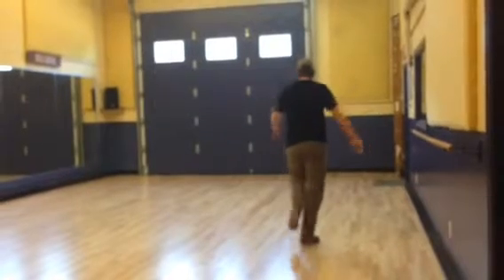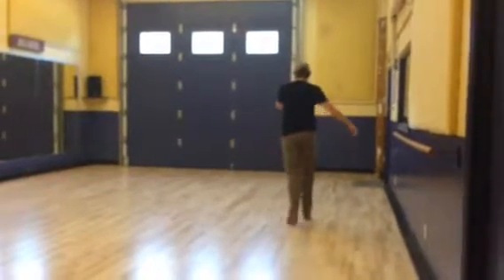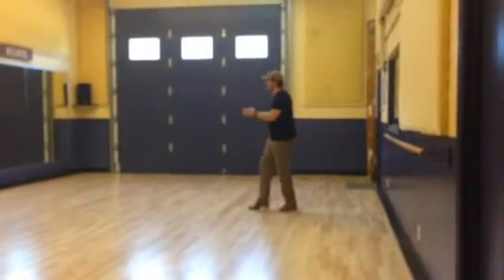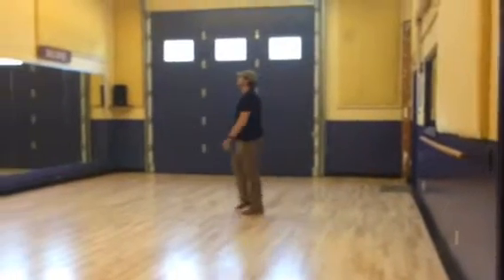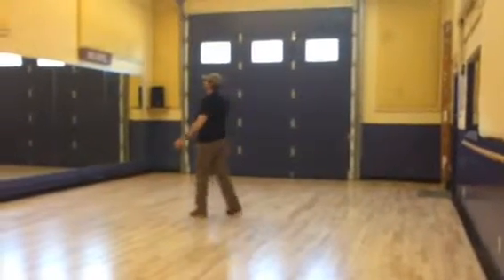Maile Maggie no music sep 16